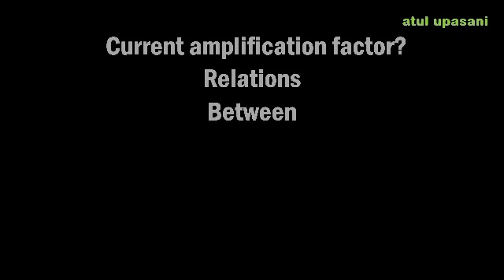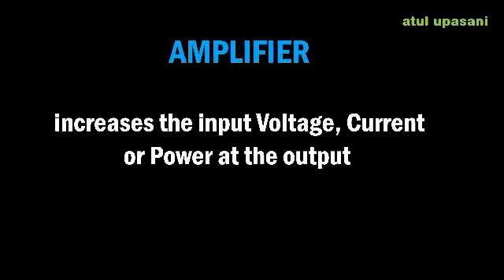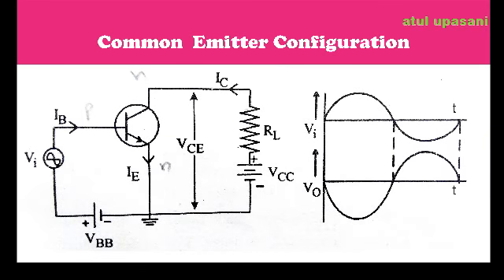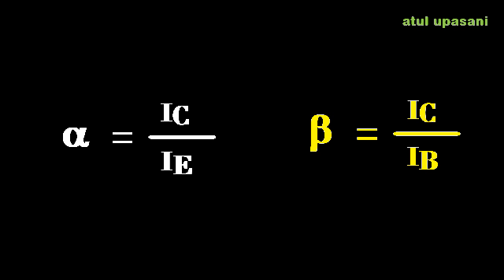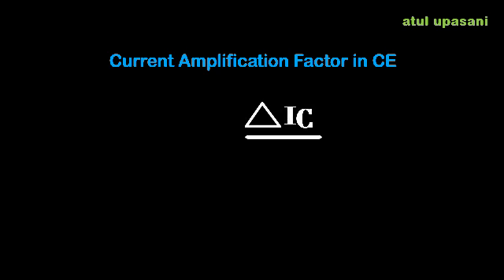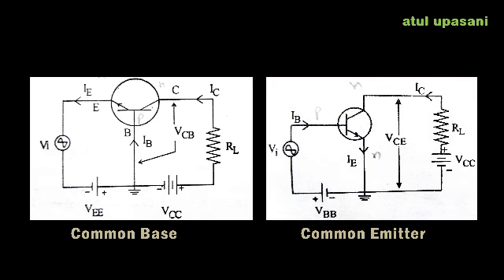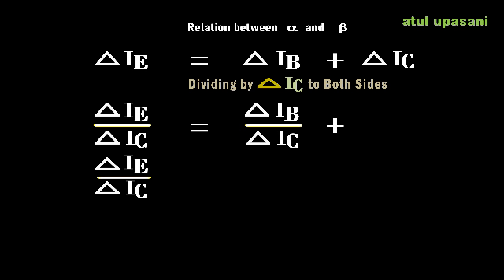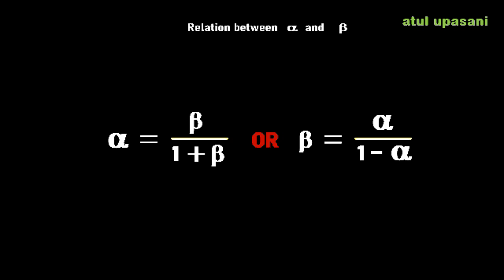Relation between alpha and beta colege